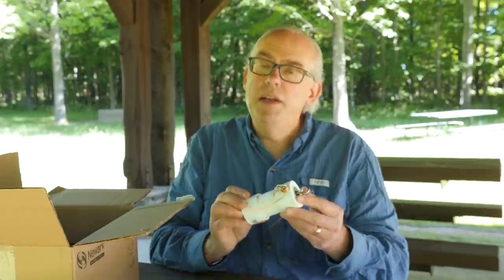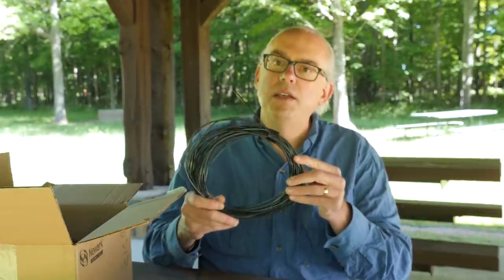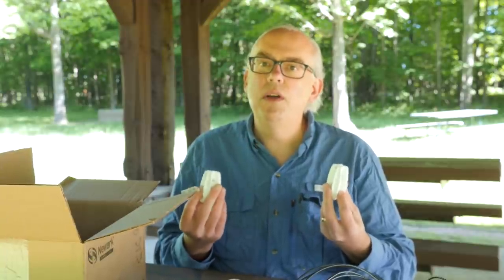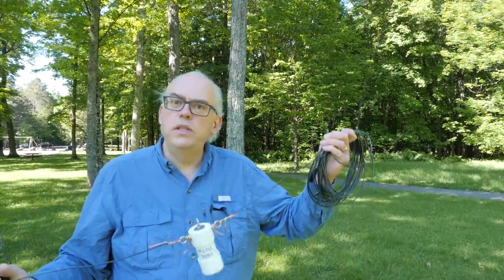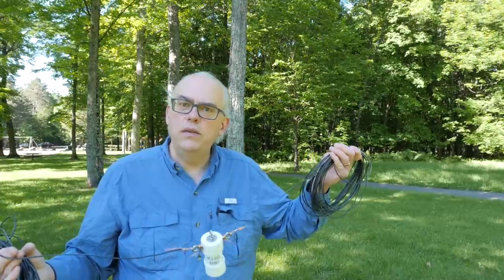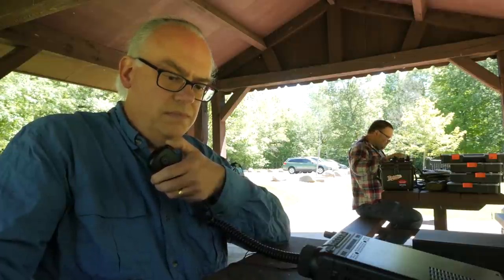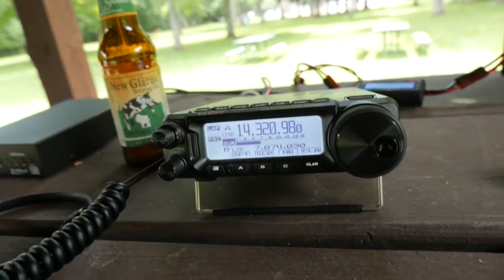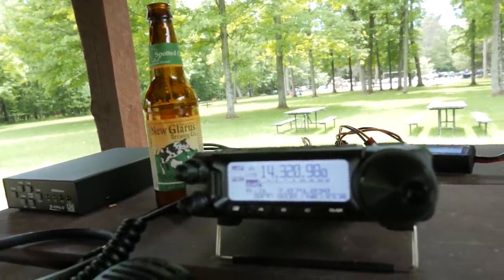Off Center Fed Dipole (OCF) Antenna - Ham Radio Q&A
I build an 80 meter off center fed dipole antenna for this year's ARRL Field Day Event.

MFJ 913 4:1 balun
Isotip butane soldering iron
Rigexpert AA-600 antenna analyzer
Weaver Leather Throw Weight